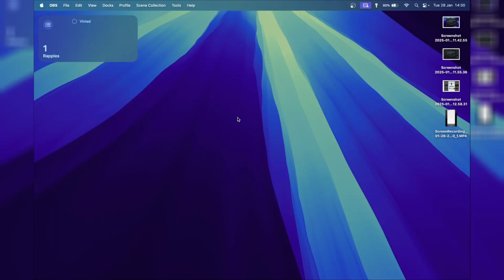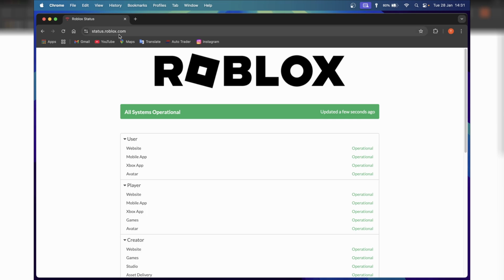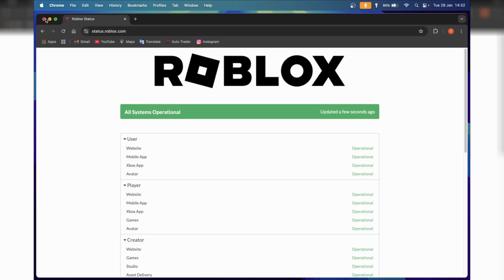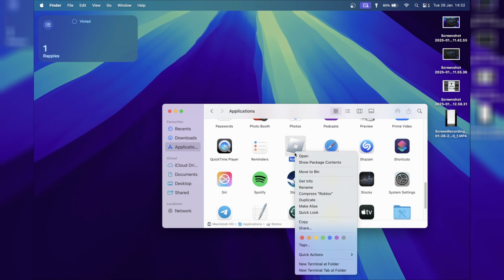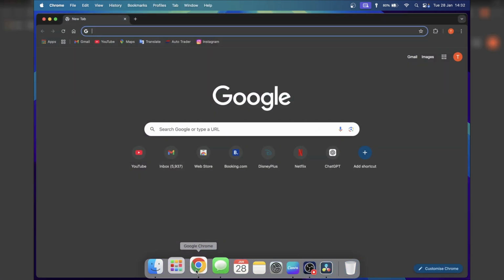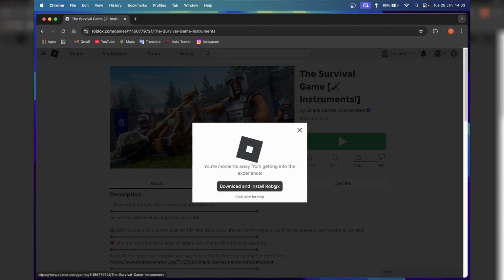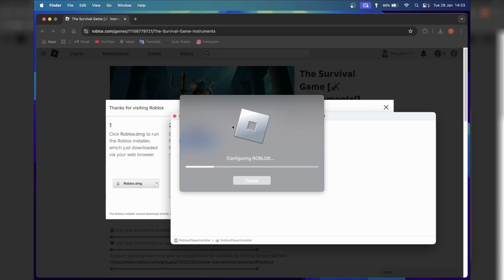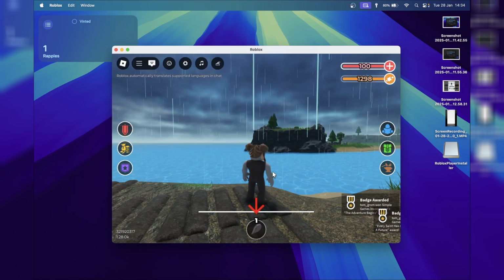How To Fix Roblox Not Loading On Mac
Is Roblox stuck loading or running super slow on your Mac? 😩 Don’t worry, I’ve got you covered! In this video, I’ll walk you through simple steps to troubleshoot and fix Roblox issues on Mac, so you can get back to gaming in no time.

💡 Pro Tip: Always keep your Mac and Roblox up to date for the best performance!